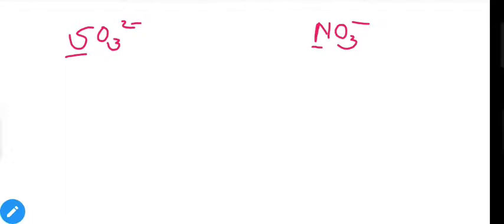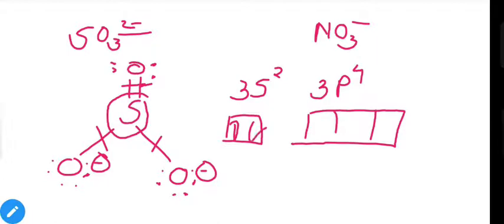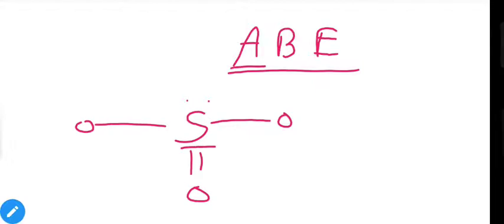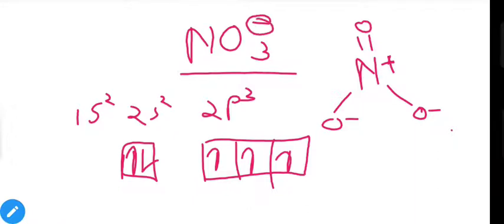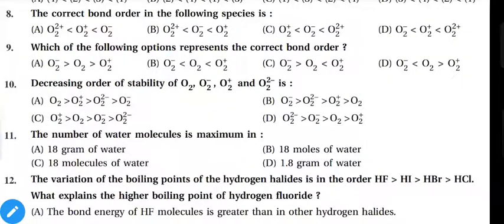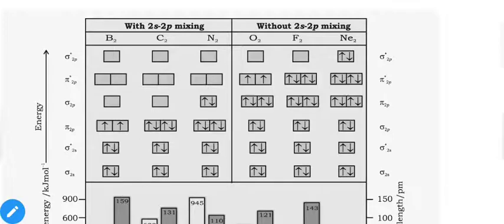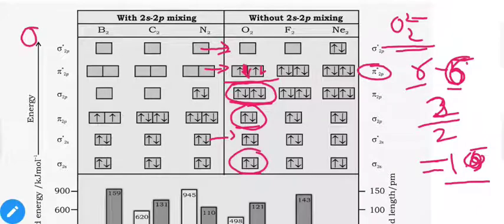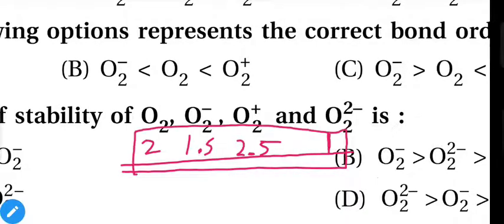Competitive Eng. 11 Sci. Chem. Chep. 4 Chemical Bonding and Molecular Structure, Lecture-1